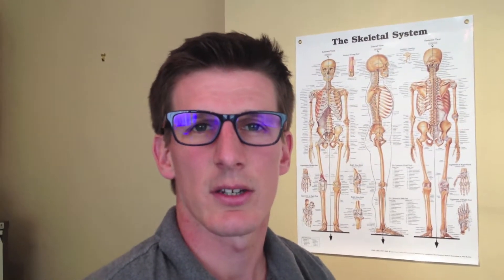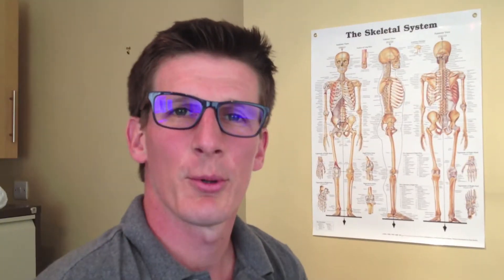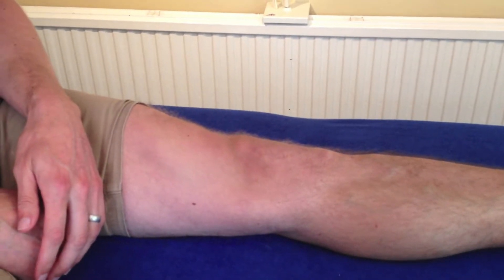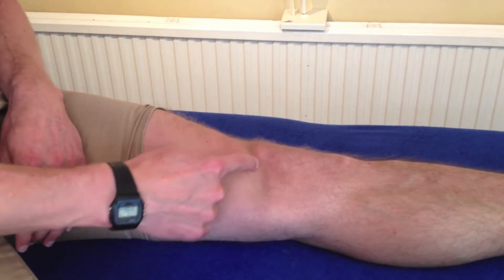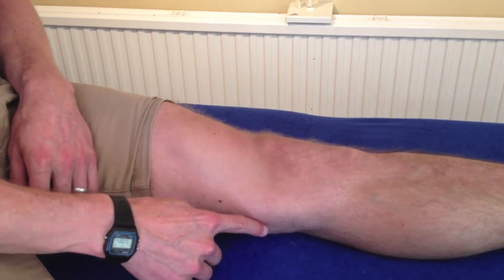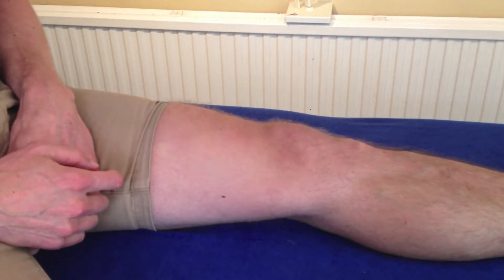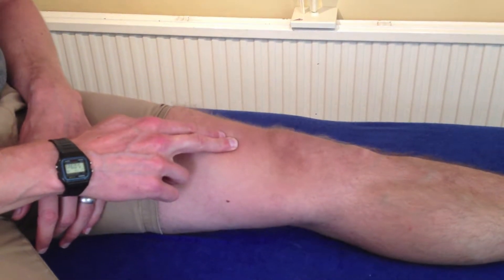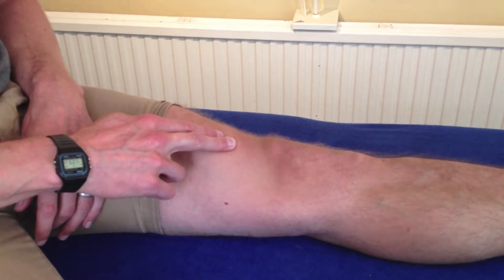VMO contraction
A visual explanation of contracting Vastus Medialis Oblique (VMO)